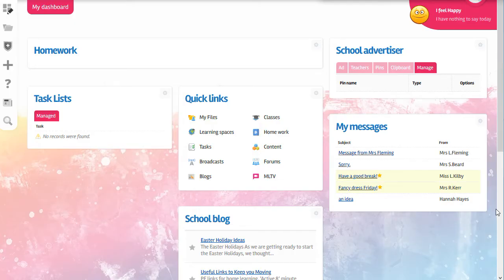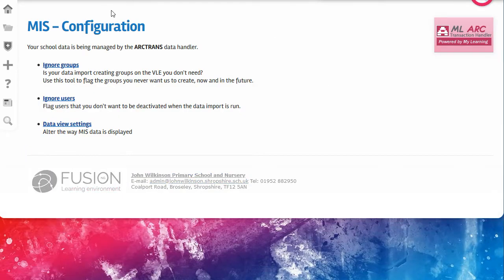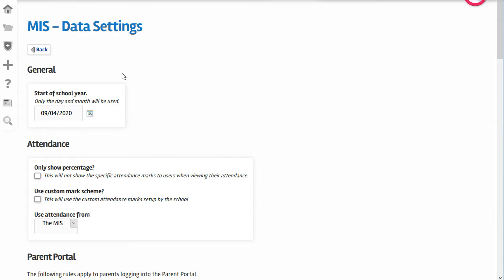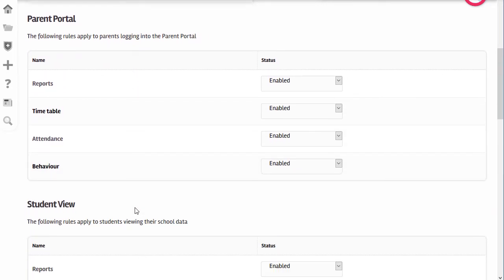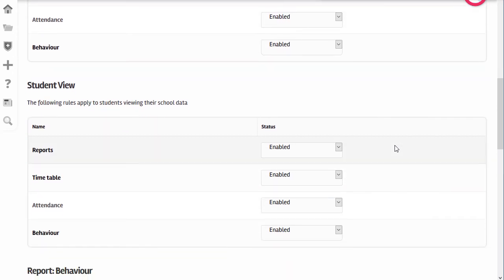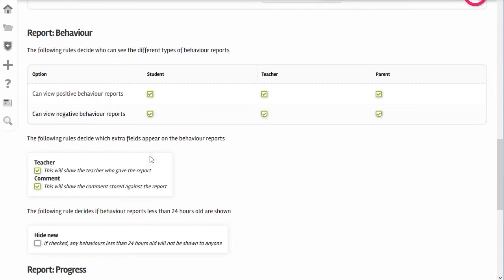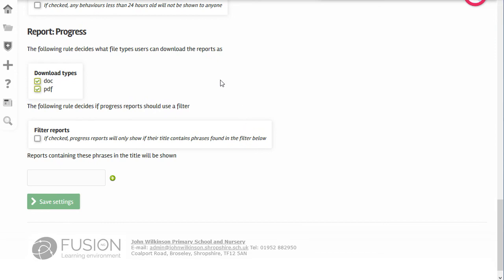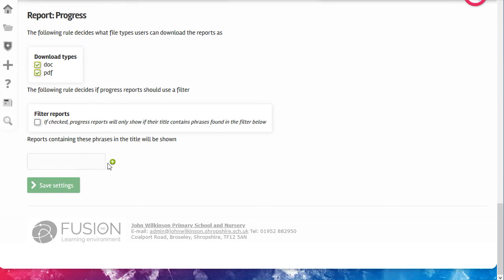Configure MIS settings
1024 NG Configure MIS settings